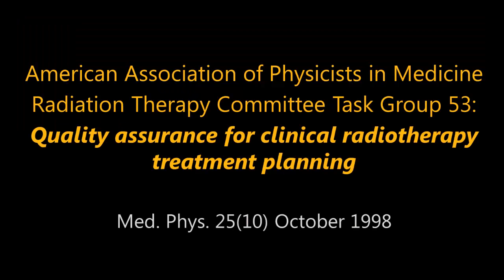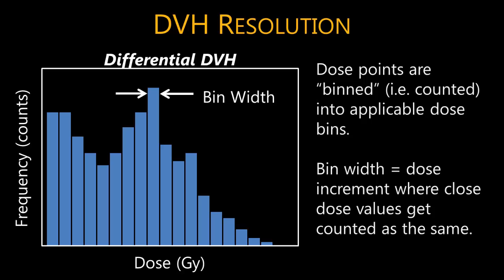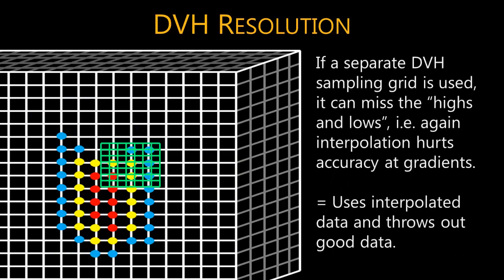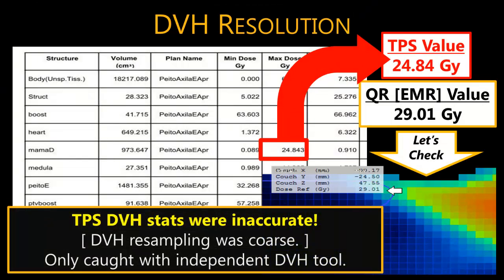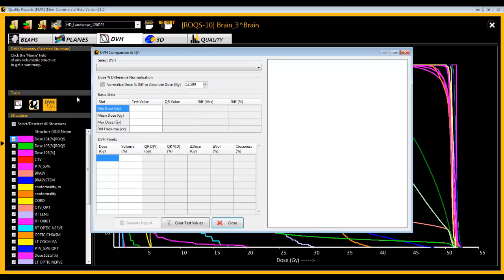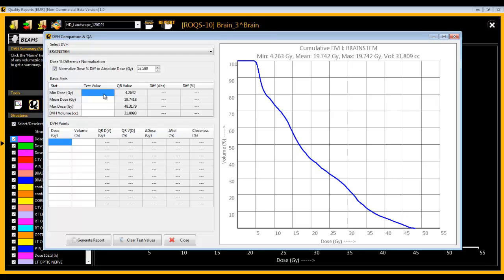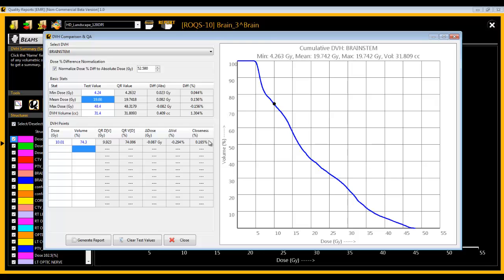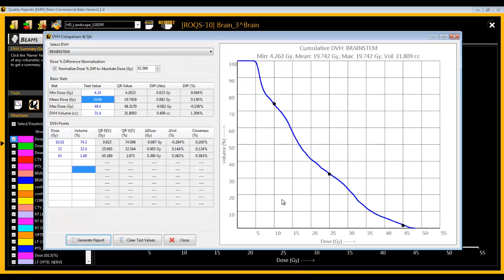What's In It for a Physicist?